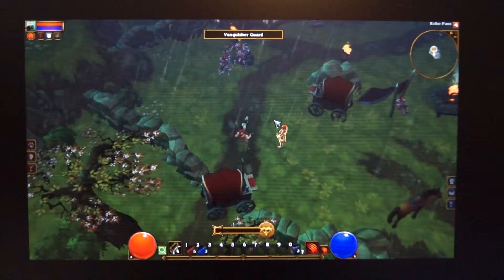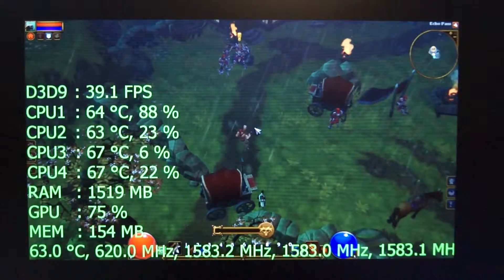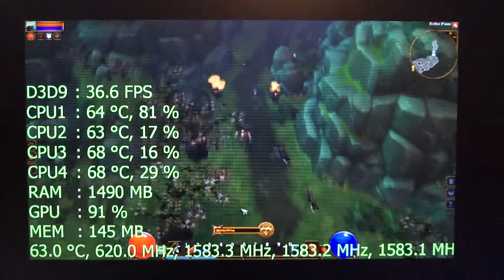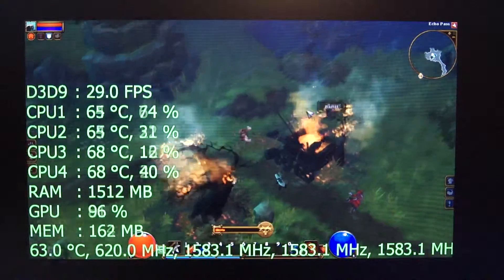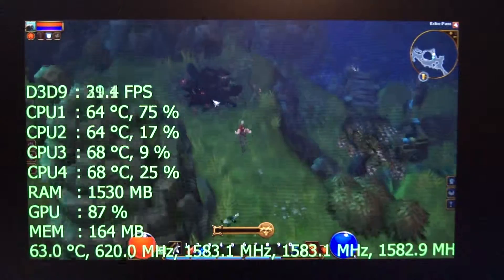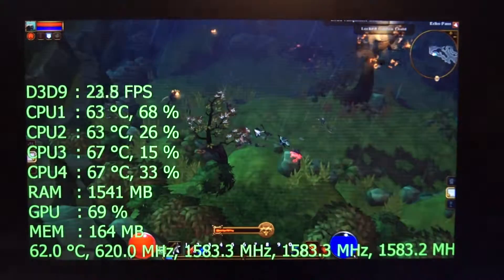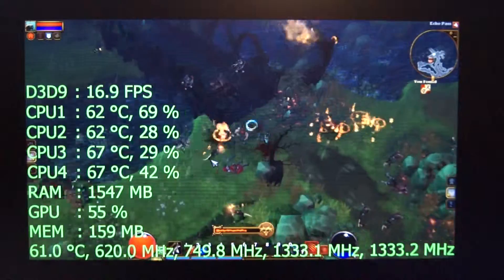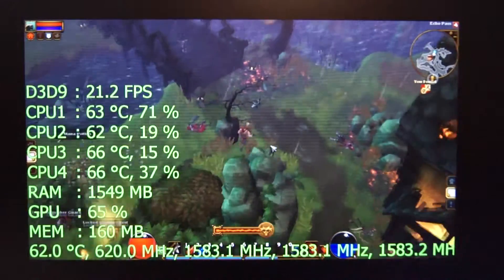Intel Compute Stick (1st GEN) Gaming: TorchLight II - 720p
Intel Compute Stick:

Performance Mode enabeld in the BIOS

Using a Amazon 4 port USB 3.0 Powered Hub

- USB Mouse
- USB Keyboard
- USB Xbox 360 Receiver

Using MSI AB + RTSS + Hardware INfo for OSD